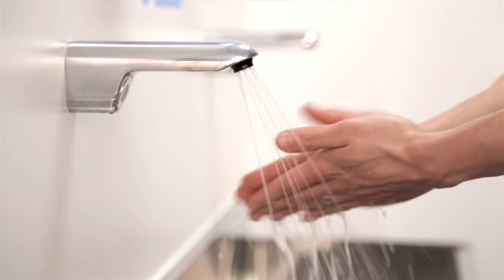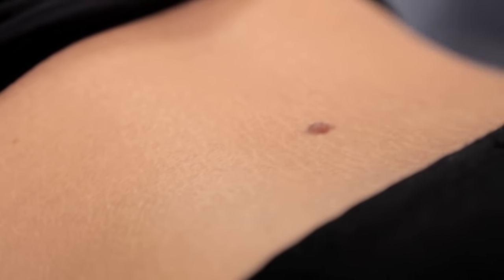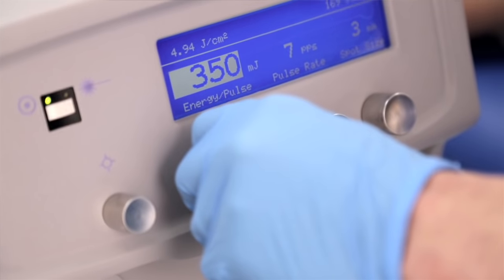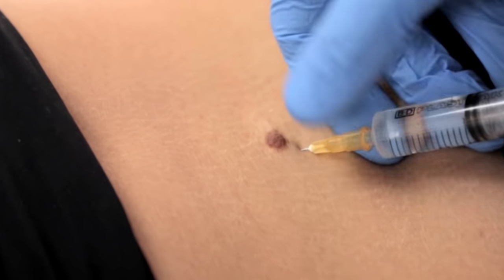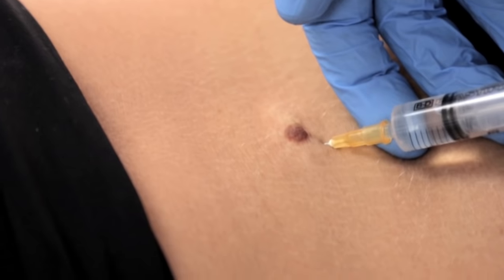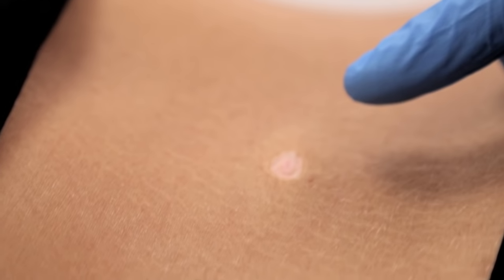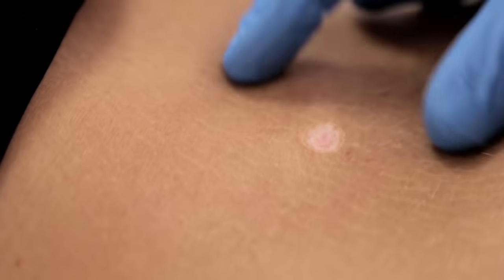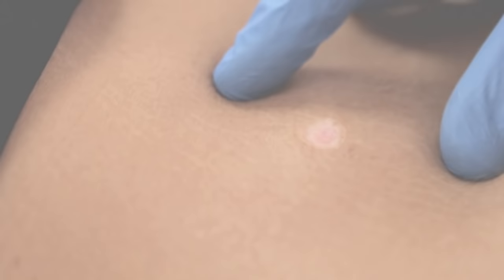Laser Mole Removal | Watch the Procedure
Watch every step of the process as a patient has a mole removed by Dr Andrew Smith using the Erbium YAG laser at the Skin Surgery Clinic in Leeds.

For more information on laser mole removal at our Leeds clinic, please visit our